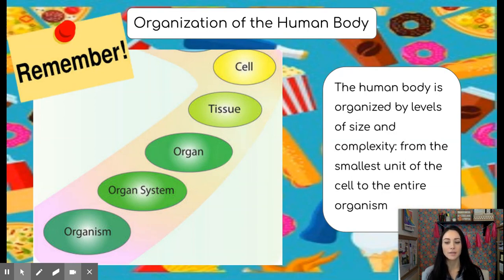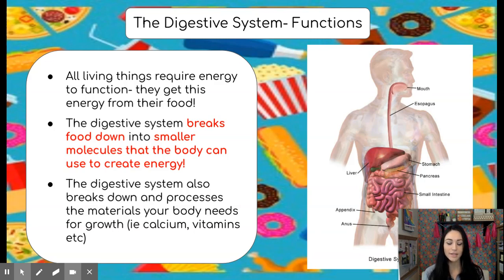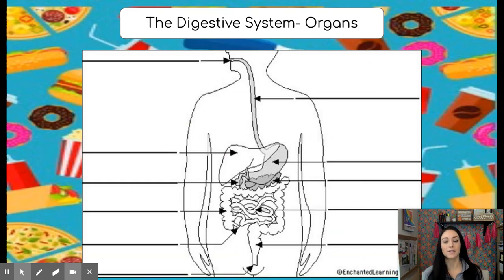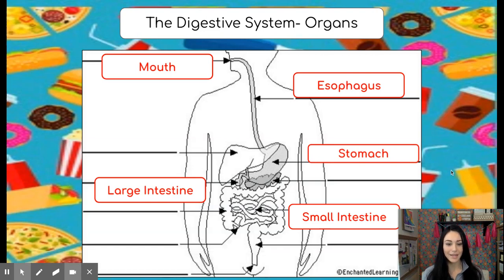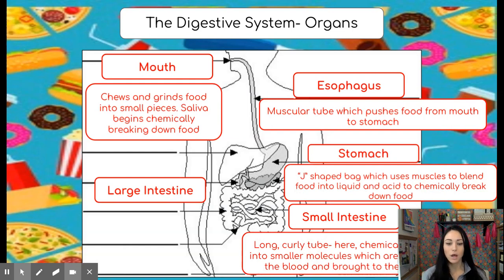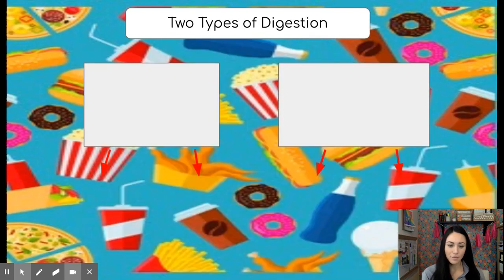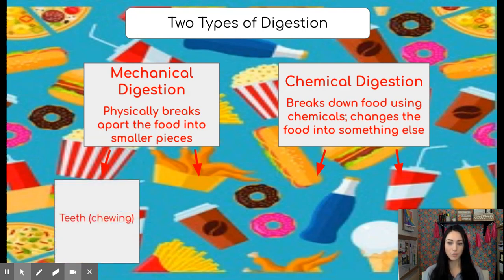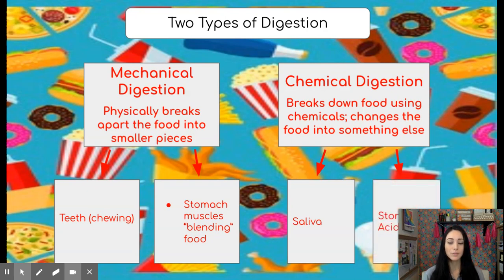Digestive System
Lesson on the digestive system in the human body, including the organs which make up the system and functions it performs.